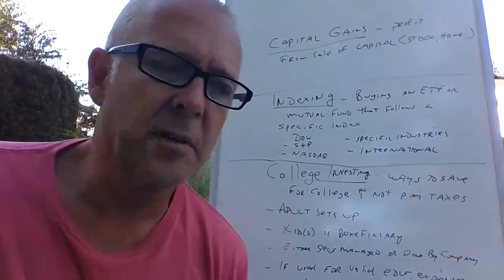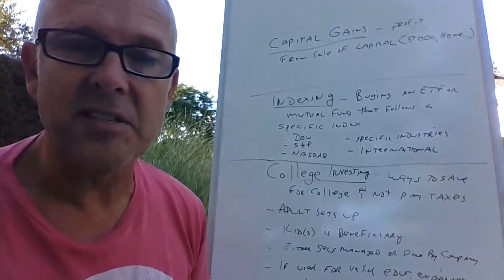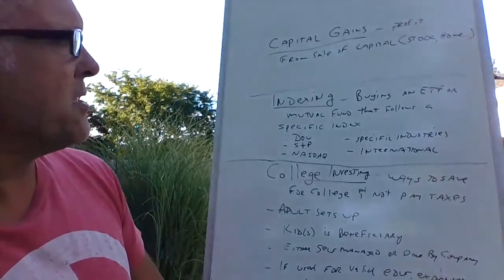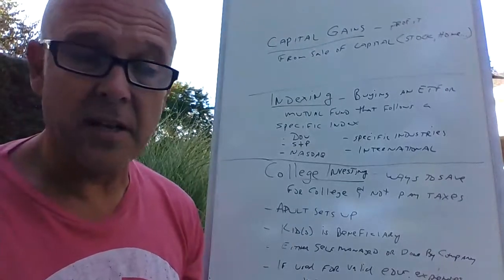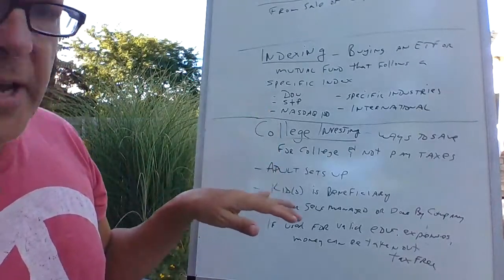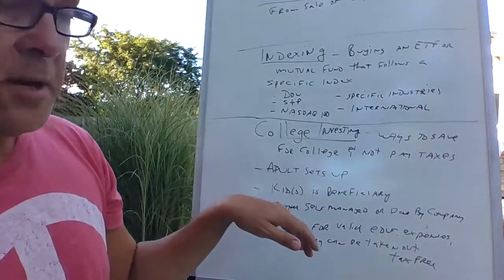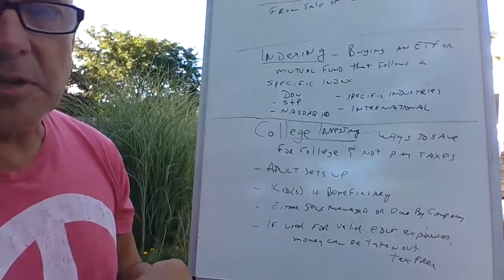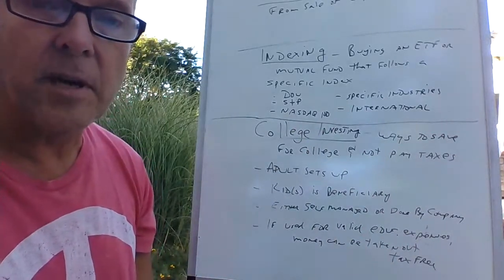Definitions for investing